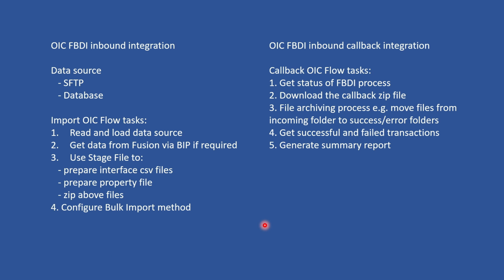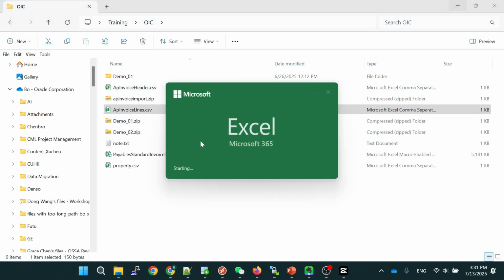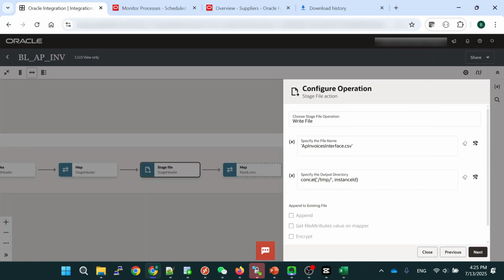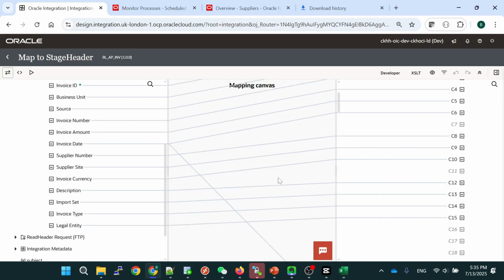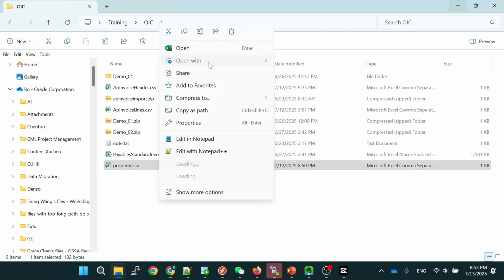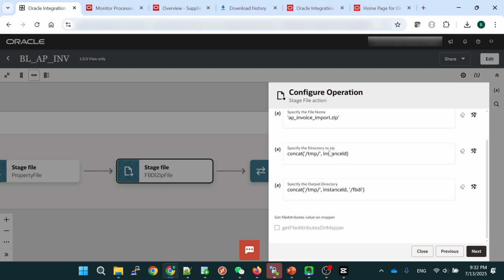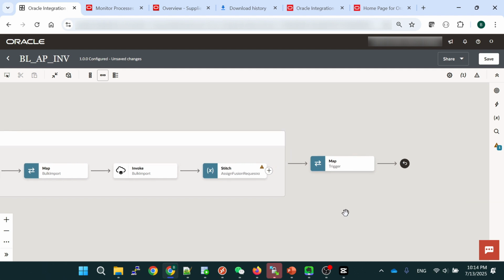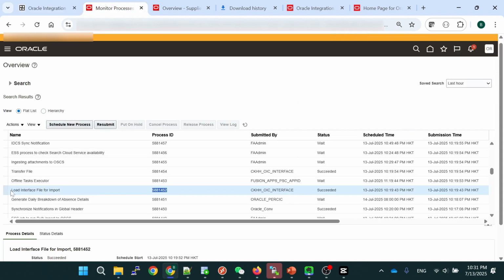Oracle Integration Cloud (OIC) Series | FBDI Inbound Integration using Bulk Import | Ep.2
In this session, we walk through the major steps required to build an inbound integration using Bulk Import in OIC.